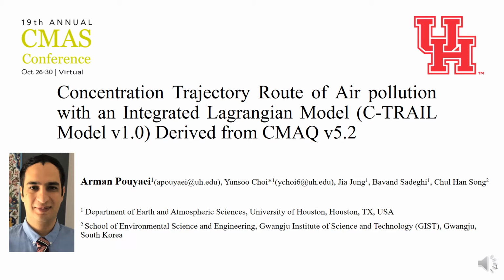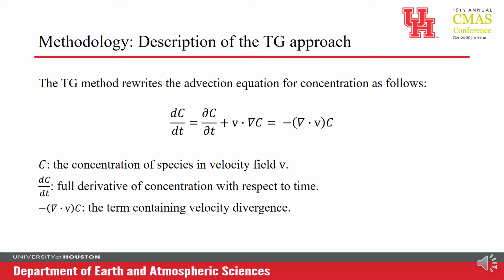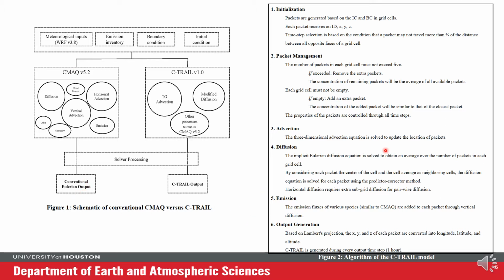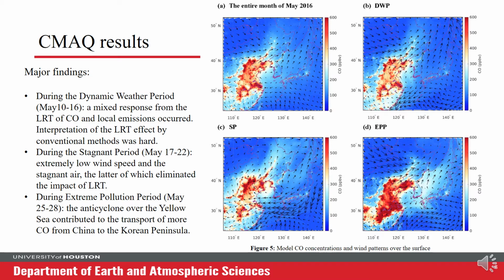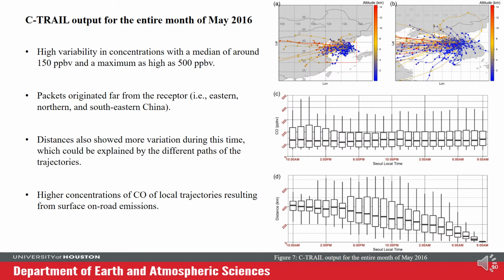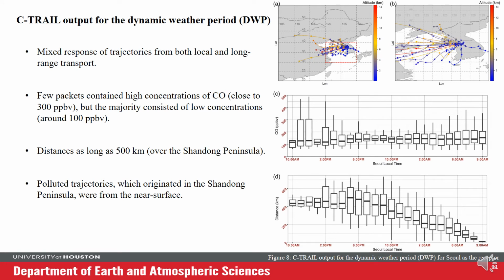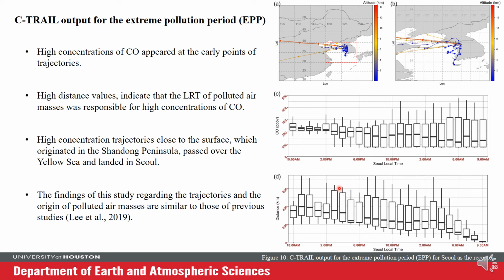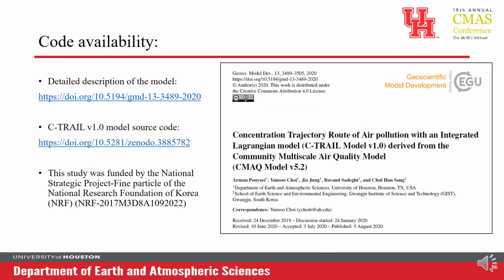CMAS 2020 - CTRAIL v1.0 derived from CMAQ v5.2 - Arman Pouyaei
This is a presentation prepared for the 19th Annual CMAS conference.

Presenter: Arman Pouyaei
Title of presentation: Concentration Trajectory Route of Air pollution with an Integrated Lagrangian Model (C-TRAIL Model v1.0) Derived from the Community Multiscale Air Quality Model (CMAQ Model v5.2)